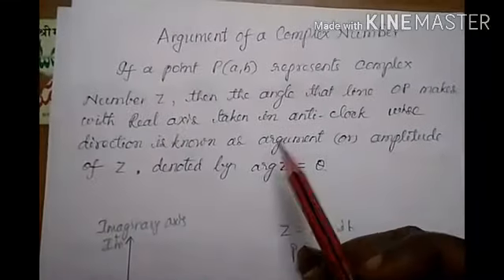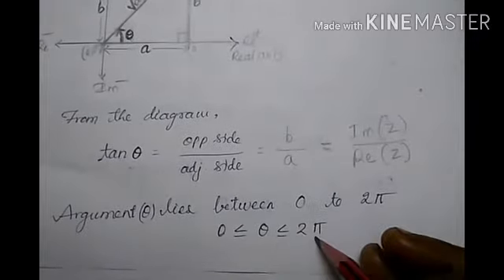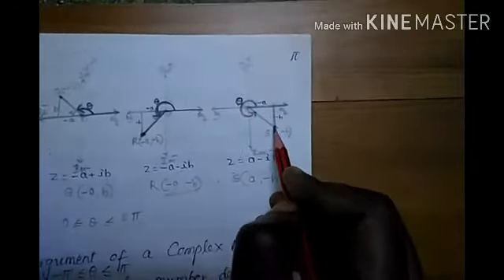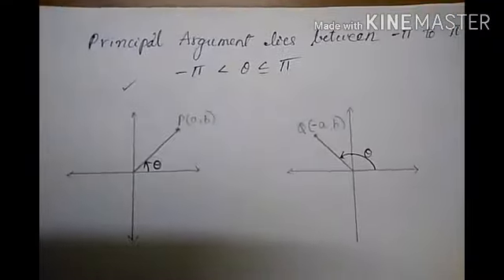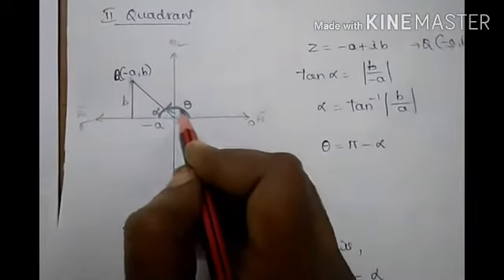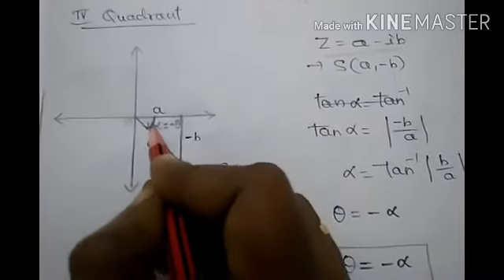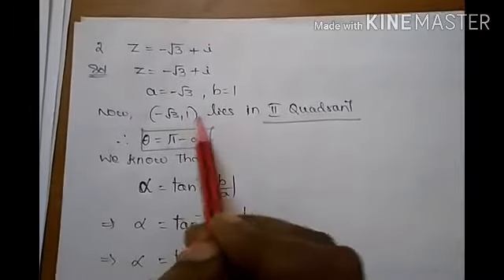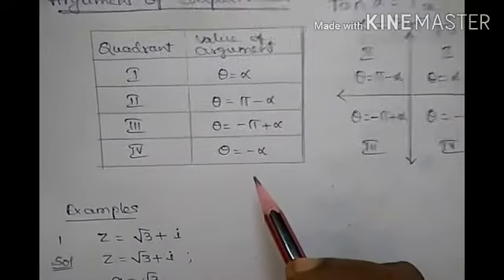AP Inter Maths IIA:(14) Complex Numbers : Argument of a Complex number | by kanakadurgamathstutor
AP Inter Maths IIA: (14) Argument or Amplitude of a Complex number